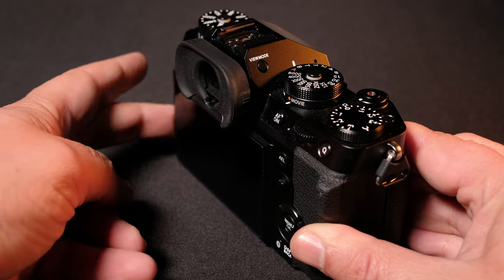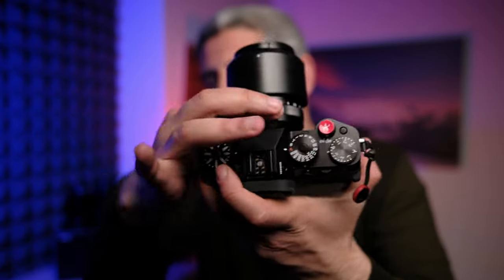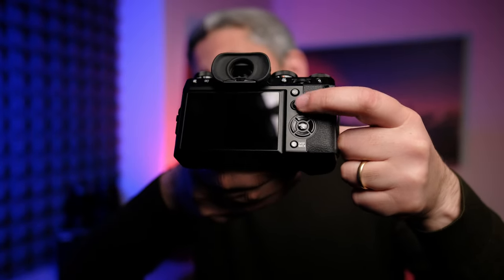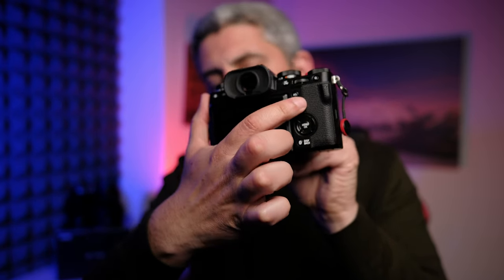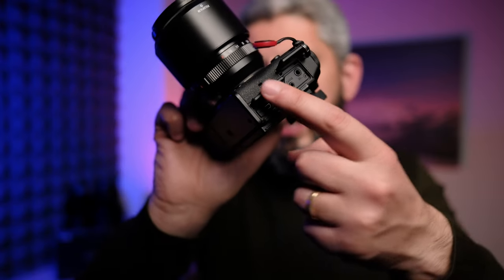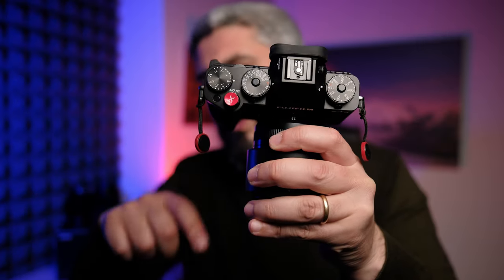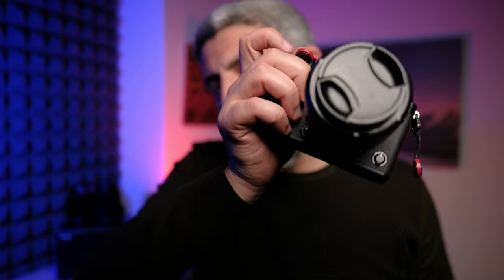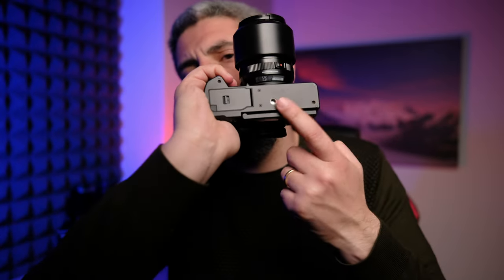[ENG] Fujifilm X-T5 - A Refreshing Experience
I finally had my chance to try the new X-T5 from Fujifilm and, to summarize, it is an X-T3 with a bunch of new tech.
To me that's one of the best compliments I can make to this camera.

Video Recorded with the following gear:
Camera: Fujifilm X-H2s
Lens: Fujifilm 18mm F1.4
Microphone: Rode VideoMic Go II
Various lights